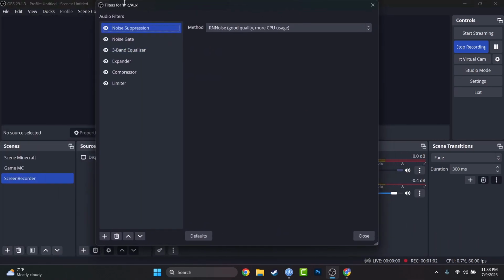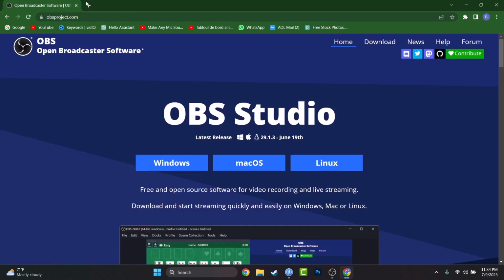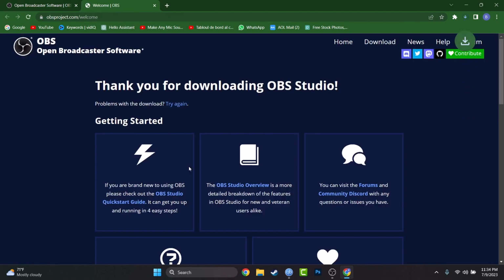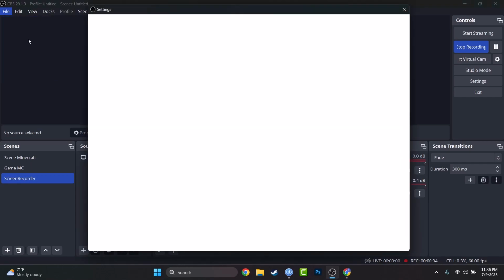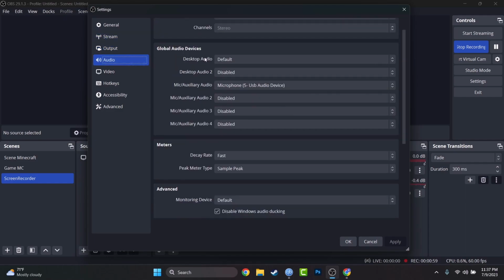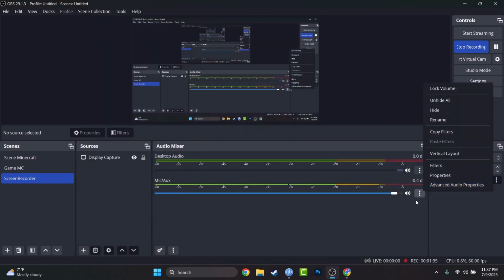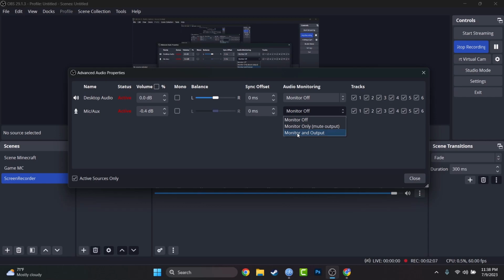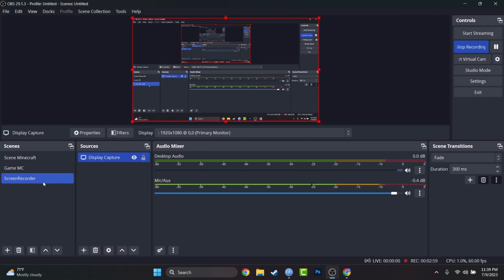How To Record Your Computer Screen (Free Screen Recorder)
🖥️ Learn How to Record Your Computer Screen with the Best Free Screen Recorder! 🎥

🔗 In this tutorial, I'll guide you through the step-by-step process of recording your computer screen using the top free screen recording software available. Whether you want to create instructional videos, share gameplay, or capture software demos, this comprehensive guide has you covered.

🎯 By following this tutorial, you'll gain the skills needed to create professional-looking screen recordings without any cost. Whether you're a content creator, educator, or just someone who wants to share their screen, this guide will help you get started.

🔗 Download the Best Free Screen Recorder today and take your screen recording game to the next level!